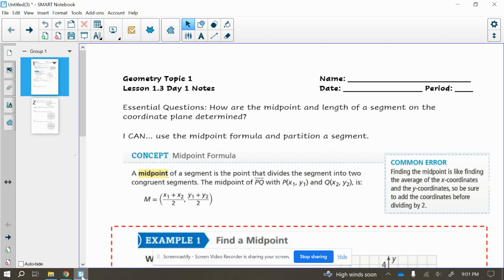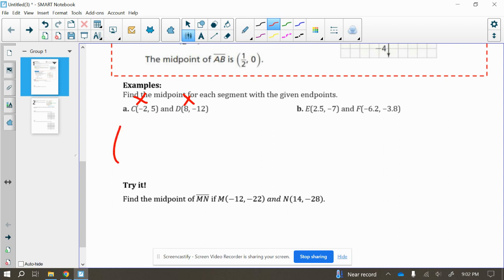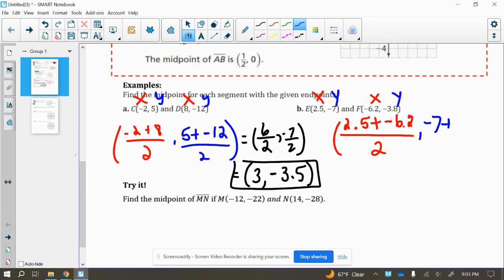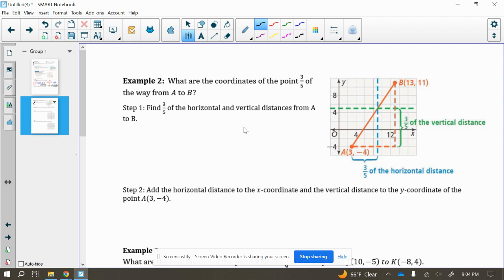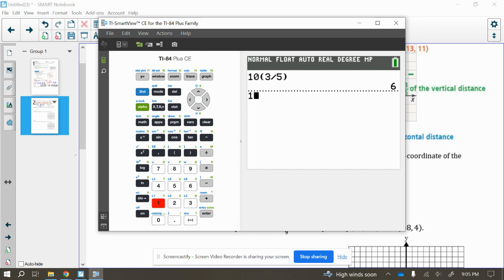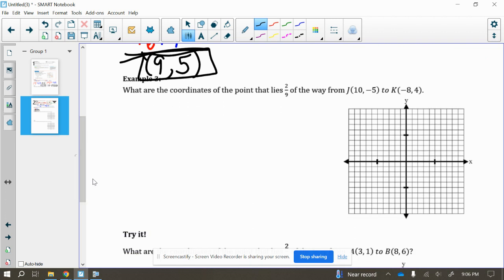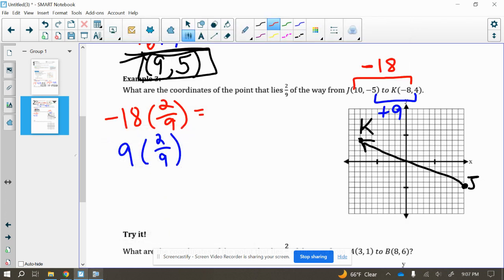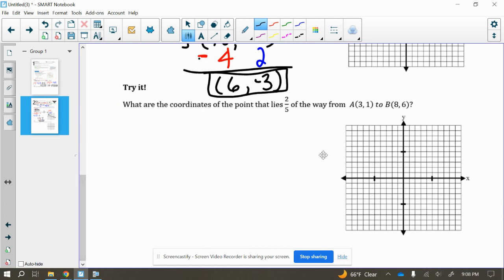Geo Lesson 1.3 Day 1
Using the midpoint formula as well as finding a new point on a directed line segment.